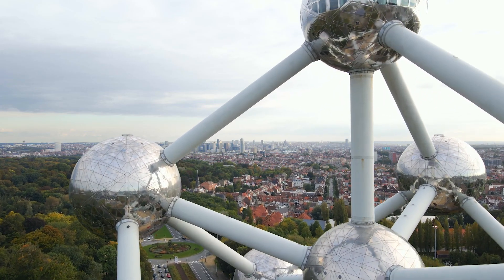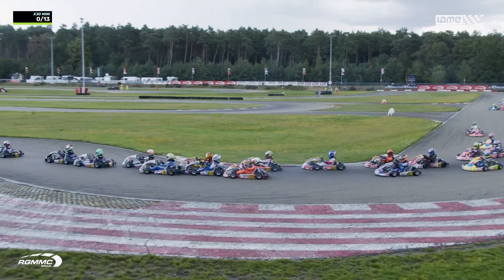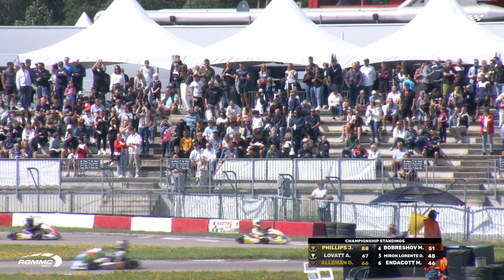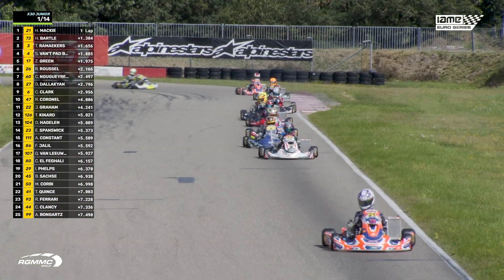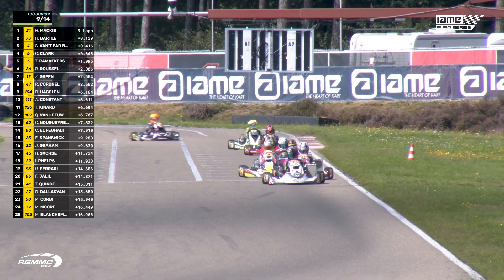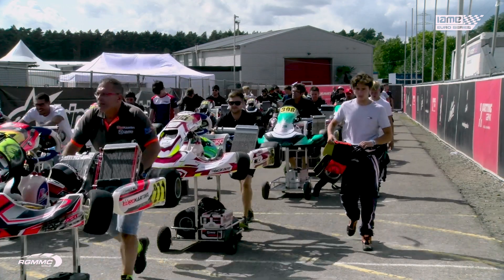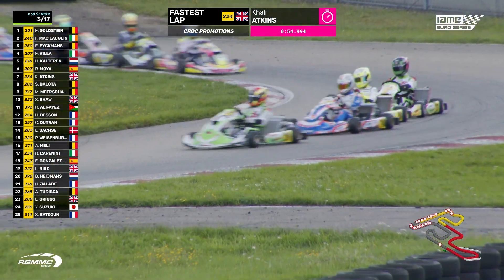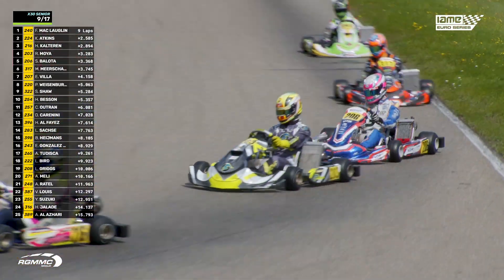2023 Euro Series Round 4 | TV Highlights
Champions crowned at the Home of Champions!

Known for historically providing unpredictable weather and great racing, once again the “Home of Champions” karting track of Genk did not disappoint. With almost 200 of the best IAME teams and drivers taking the challenge in the three categories it was once again demonstrated that the series is rightfully renowned for its high level of participants.
X30 Mini

In the X30 Mini category, Mateo Rivals had the first say as he qualified first ahead of Dan Allemann (Spirit-Racing.ch) and Maxim Bobreshov (George Gibbons Motorsport). While Rivals suffered from a bad first qualifying heat, and dropped down to 16th, Bobreshov and Allemann took the first and second place in the Qualifying Heats classification, with championship hopefully Jesse Phillips (Fusion Motorsport) slotting just behind. It was one of the same for the Superheats as, by winning their respective races, both leaders stayed in the same points, which applied to Phillips with a second place just behind and Gilles Herman (VDK Racing) who completed the second row of the grid for the final. An intense final race saw Bobreshov prevail for the win, with Phillips taking the second place, and Daniel Miron Lorente (Fusion Motorsport) completing the podium.

X30 Junior

Cathal Clark (VictoryLane Karting) was the one to set the benchmark in X30 Junior, ahead of Thibaut Ramaekers (VDK Racing) and Jenson Graham (Fusion Motorsport). After a day of intense qualifying heats the classification was turned upside down, with Sacha Van’t Pad Bosch (RSD Karting) topping the points, followed by Sebastian Minns (VDK Racing) and Harrison Mackie (Fusion Motorsport). Mackie and Clark won a Superheat each, jumping ahead of Van’t Pad Bosch to take the front line, as the Dutchman settled for third, with Minns slotting on the other side of the second row. The race leaders put on a great show in their fight for the lead, with Harry Bartle (Croc Promotion) making an impressive overtaking move on Mackie and took the checkered flag first. Unfortunately however he was deemed to have gone a bit too far, crossing the track limits on this move and was demoted to 5th after a 5-second penalty. In turn Mackie also received a 5-second penalty for being in an incorrect position at the start, dropping down to 8th. These two penalties gave the win to Sacha Van’t Pad Bosch, with Thibaut Ramaekers and Cathal Clark in second and third.

X30 Senior

X30 Senior was once again the largest category, and with the most experienced drivers on the grid it didn’t disappoint. Elie Goldstein (TBKart Racing Team) was fastest of all, followed by his teammate Edoardo Ludovico Villa (TBKart Racing Team) and Sam Balota (VDK Racing). After a total of 15 qualifying heats, Goldstein remained undefeated, with Ean Eyckmans (EGP Racing) second and Villa in third and Fionn Mac Laughlin (VDK Racing) in fourth. These positions stayed unchanged after the Super Heats setting the front two rows for the final. After big battles at the front, it was Mac Laughlin who took the lead, while Eyckmans and Goldstein crashed. That left Mac Laughlin free to open up an 11 second gap at the front and take the win, as the rest of the field was packed up behind second finisher Henkie Kalteren (RSD Karting) and third Villa who completed the podium.

This race concluded this year’s Euro Series, with the championship trophies handed out during the podium ceremony, and each of the top-3 in each class receiving a ticket for the IAME IWF:

Final Championship Classification

X30 Mini
1- Jesse Phillips (GBR) 88 Points
2- Archie Lovatt (GBR) 67 Points
3- Dan Alleman (CHE) 66 Points
4- Maxim Bobreshov (ARE) 51 Points
5- Daniel Miron Lorente (ESP) 48 Points

X30 Junior
1- Freddie Lloyd (GBR) 88 Points
2- Cathal Clark (GBR) 64 Points
3- Rocco Coronel (NLD) 59 Points
4- Sacha Van’t Pad Bosch (NLD) 50 Points
5- Harry Bartle (GBR) 49 Points

X30 Senior
1- Khali Atkins (GBR) 74 Points
2- Edoardo Ludovico Villa (ITA) 68 Points
3- Ruben Moya (ESP) 67 Points
4- Fionn Maclaughlin (IRL) 62 Points
5- Sam Shaw (GBR) 52 Points

See you at Portimao for IWF23!

As the great racing that took place at Karting Genk closes the curtain for this year’s Euro Series, we’re now turning our attention to the IAME IWF that will take place at Portimao at the end of October, this year organized and promoted by RGMMC.

RGMMC's commitment to the series continued with advancements, with even further advancements in TV broadcast and race control, offering another state of the art streaming and live replays from the track action, while multiple commentators offered simultaneous race coverage and backstage live interviews.

Photos/Report: RGMMC Media in collaboration with The RaceBox